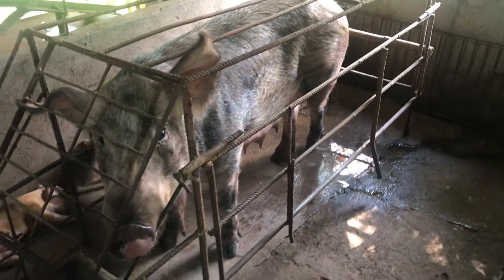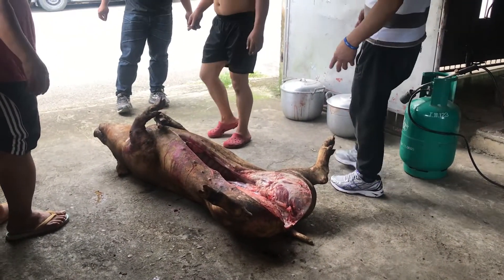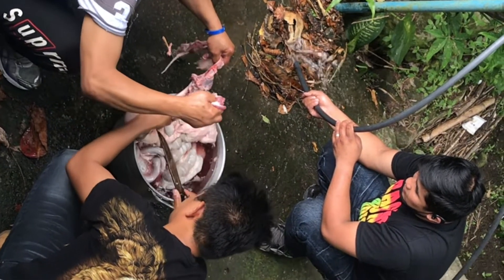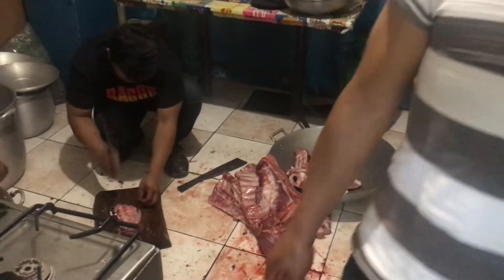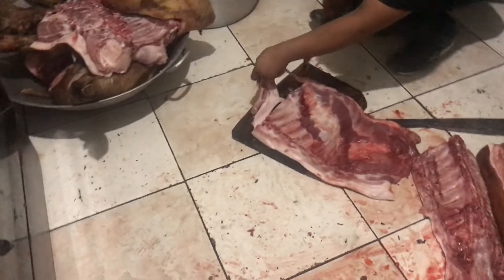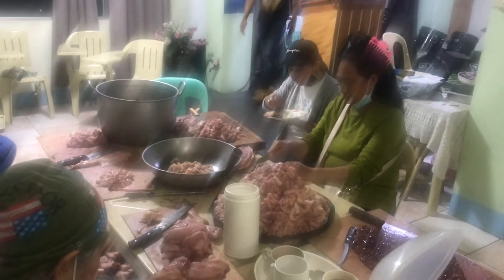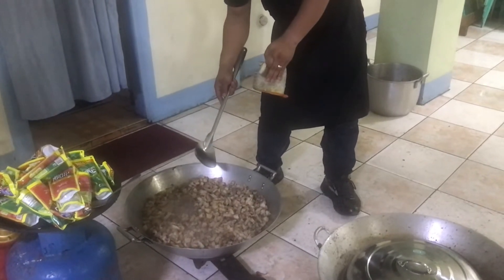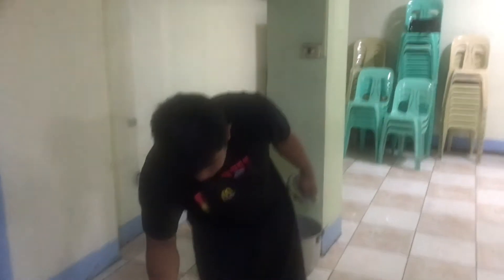Poor Pig Feeds 100's at 20th Anniversary Of Christ Centured Churches, Philippines